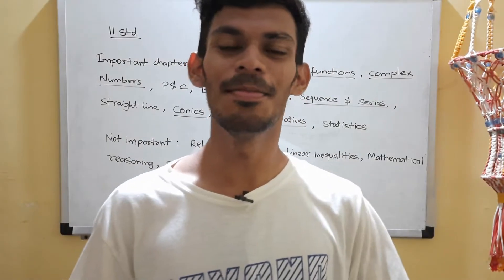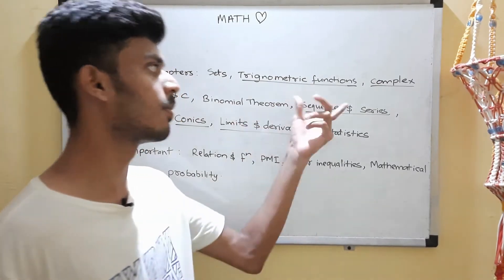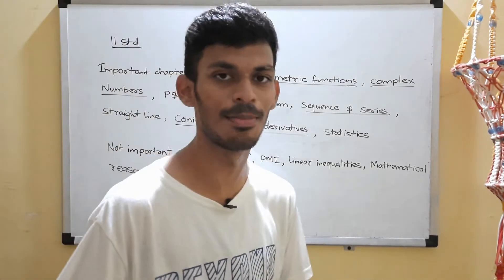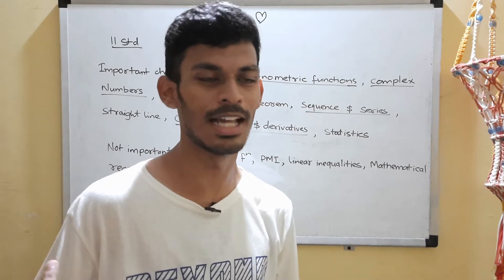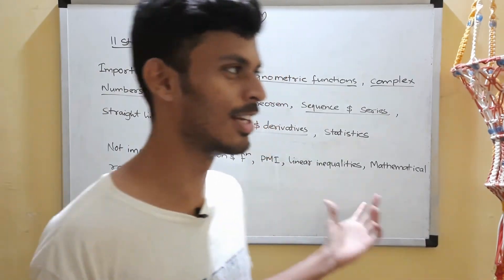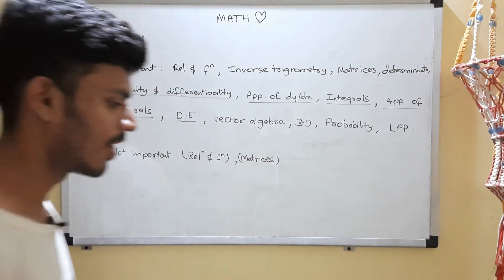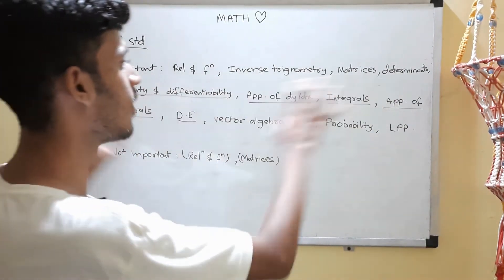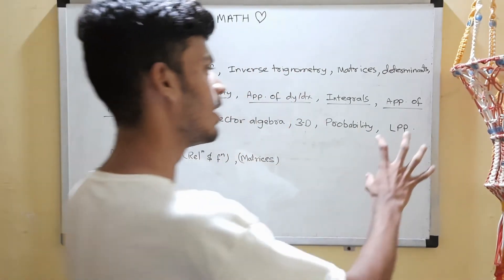Which chapters are actually important for BITSAT(Math)? | BITSAT 2022 | Strategy series #8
In the strategy series we discuss and strategize for BITSAT 2022

I went through previous year BITSAT papers and found out Questions from which chapter are being frequently asked, here are those important chapters

CHARITY

aashman@uboi